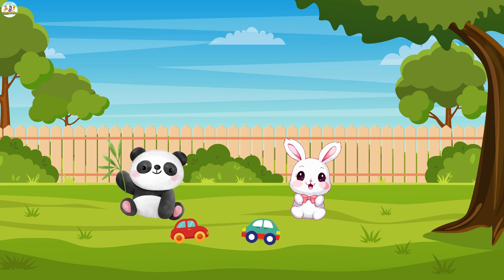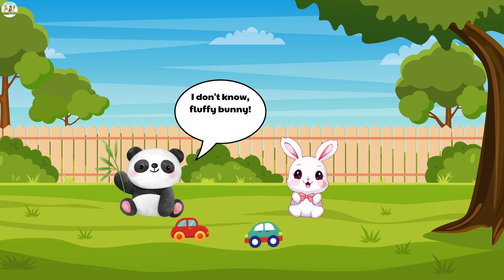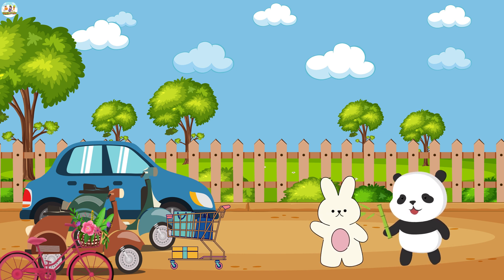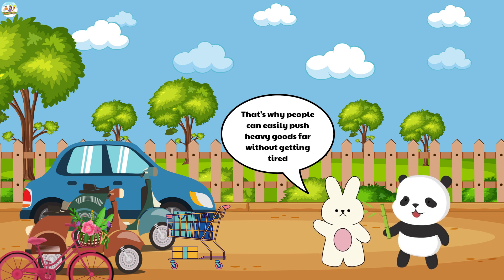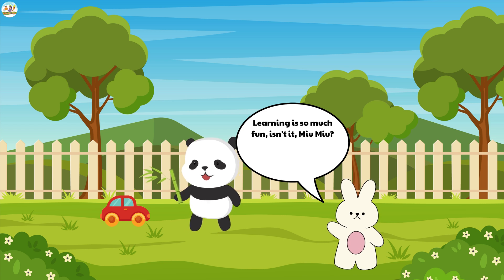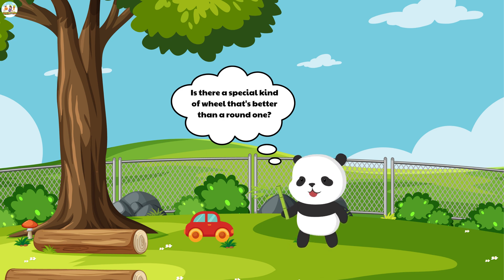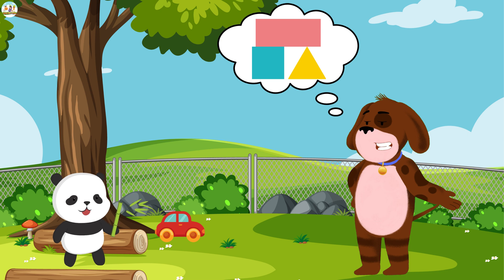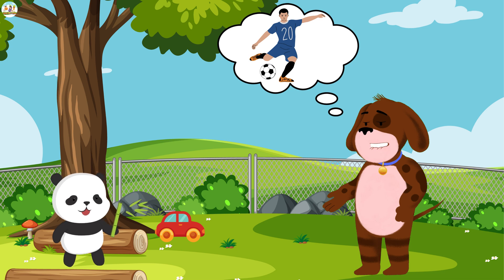Why Are Wheels Round? - A Science Lesson for Kids - Children's Farm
Miu Miu, the little panda, was having a blast playing with his toy car, racing against his fluffy white bunny. Miu Miu zoomed his car across the floor, grinning from ear to ear. Suddenly, the fluffy bunny asked, "Miu Miu, why are wheels round? Why not square or triangular?"
Miu Miu was stumped. He'd never thought about that before. He stopped his car, looked down at the perfectly round wheels, and shook his head. "I don't know, fluffy bunny!"
The fluffy bunny chuckled. "Well, let's find out!"
The fluffy bunny led Miu Miu to the large garden. There were all sorts of vehicles driving around: bicycles, motorcycles, cars...
"Look, all these vehicles have round wheels. Isn't that right?" - asked the fluffy bunny.